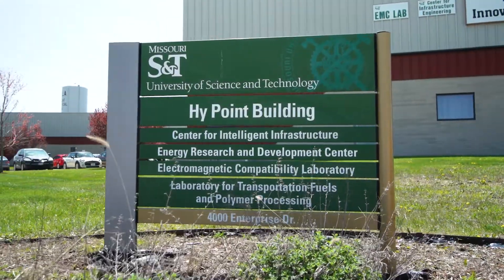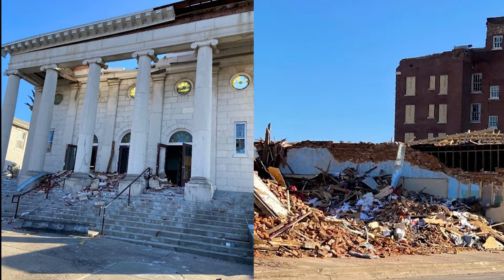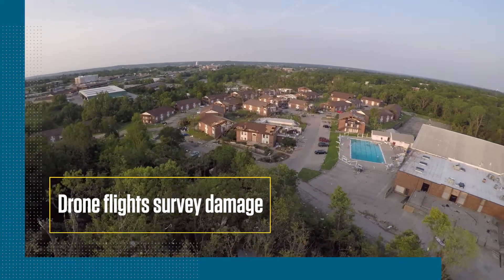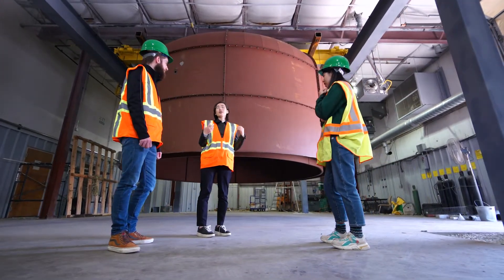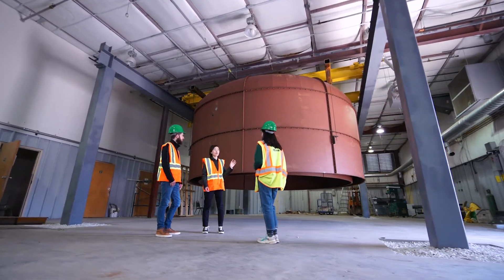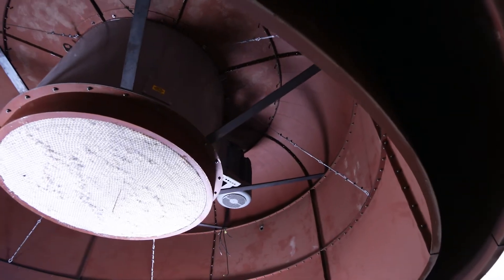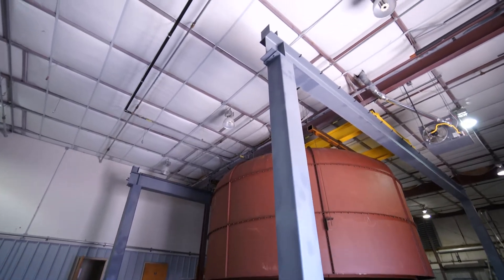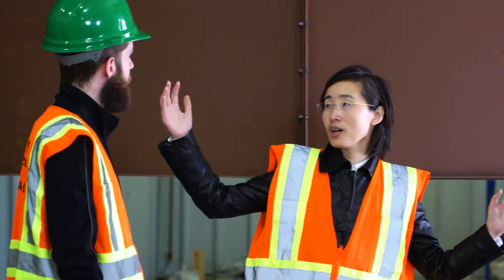Missouri S&T Wind Hazard Mitigation Laboratory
Dr. Grace Yan discusses S&T's new tornado simulator and its importance in understanding how structures fail under tornadoes.